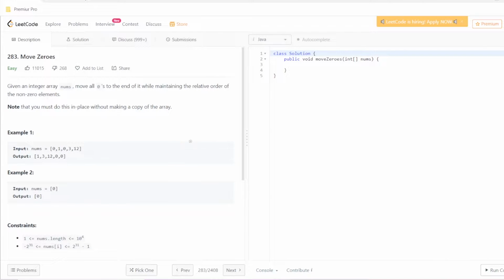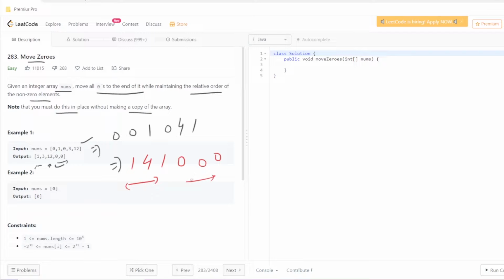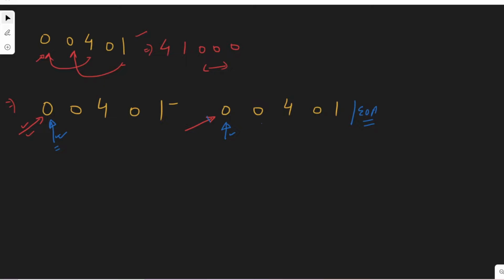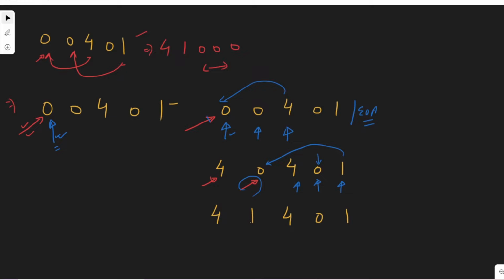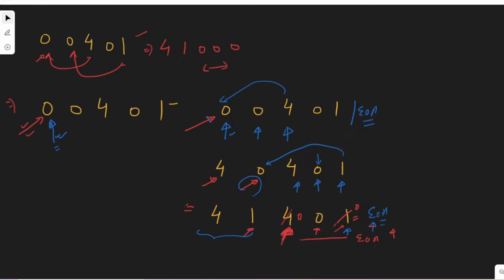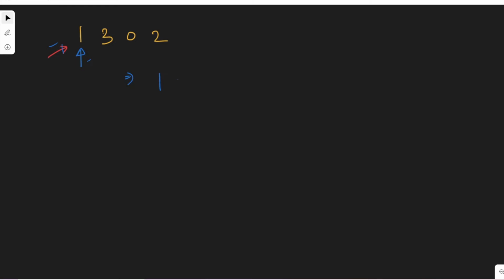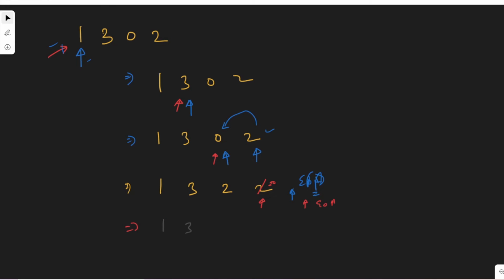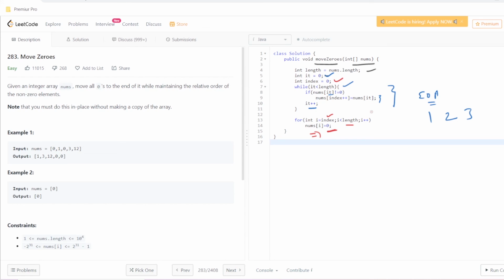LeetCode Top Interview Questions Series | Move Zero | Java | LeetCode Solutions